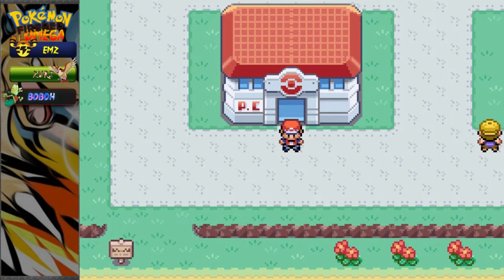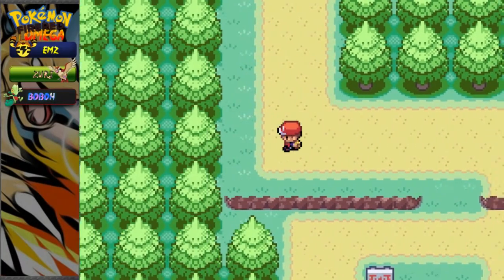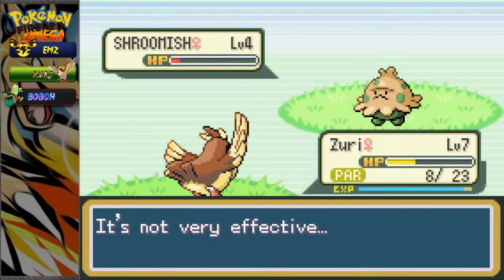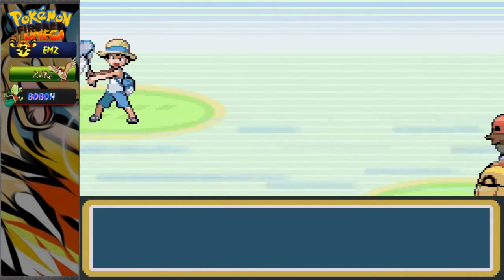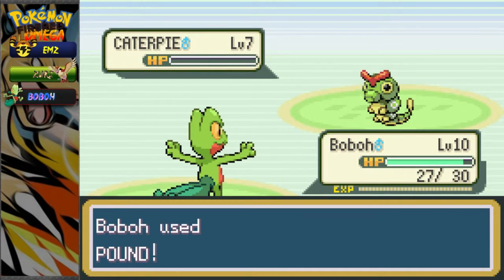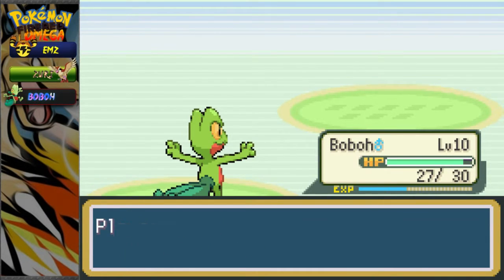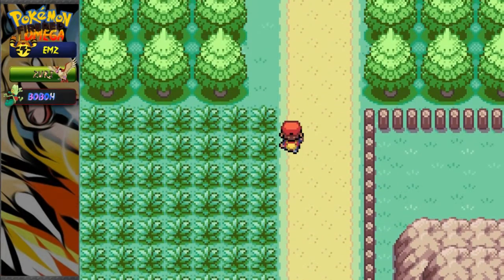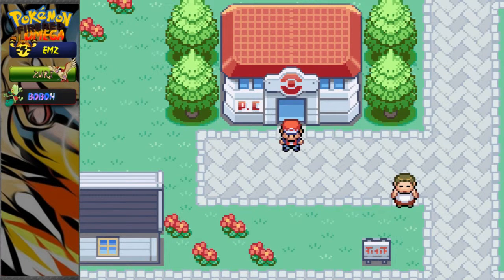Pokémon FireRed Omega Nuzlocke: Viridian Forest! - Episode 2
Thank you to all you guys that watch my videos :)